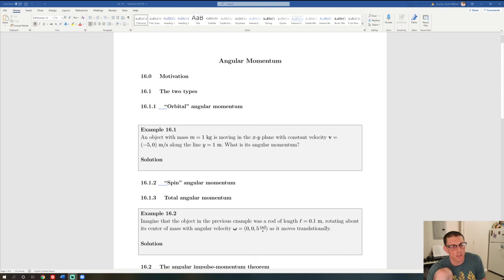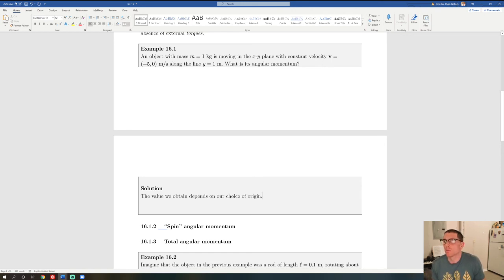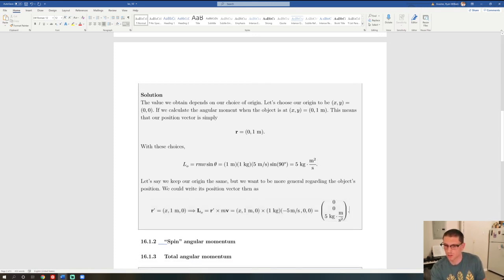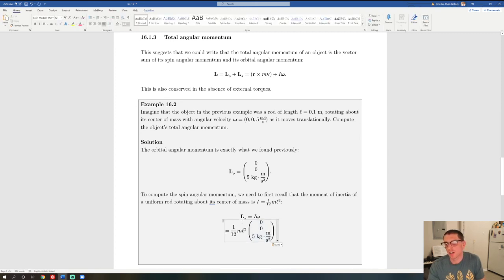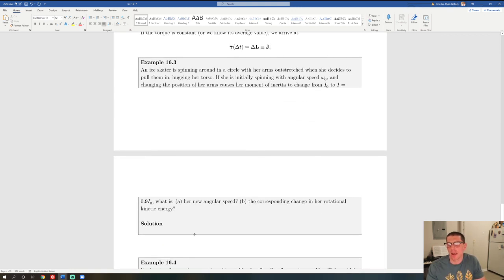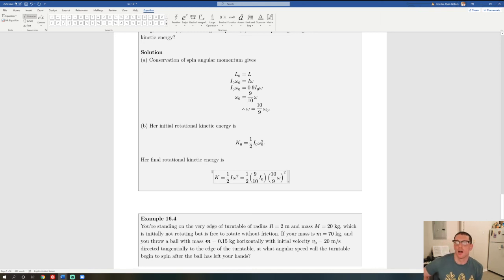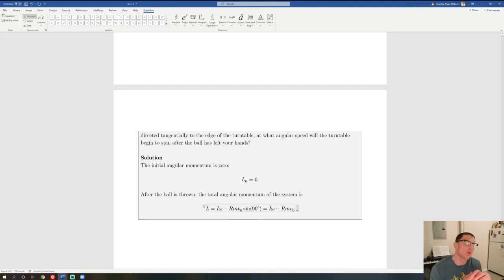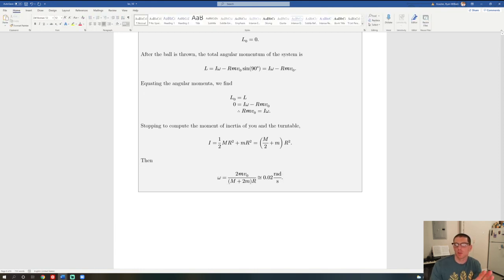#16 Angular Momentum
In case you're wondering, yes, I played "Yakety Sax" in another window as I was playing the video of the squirrels